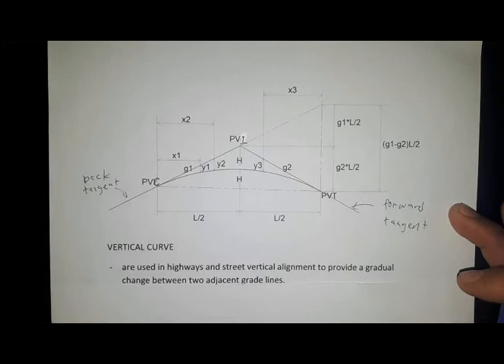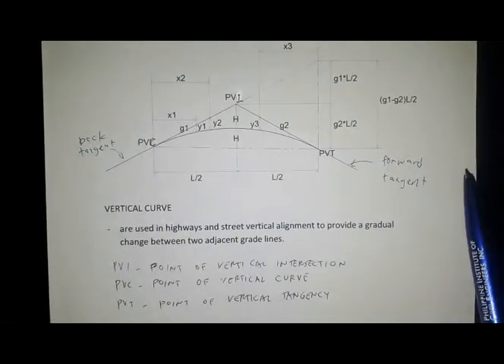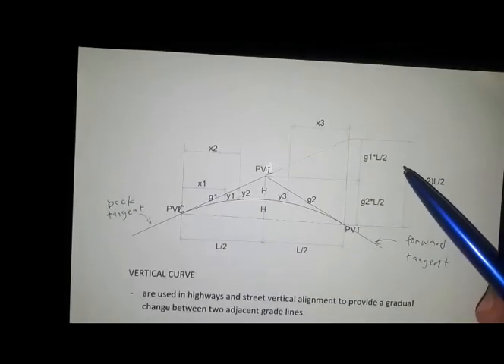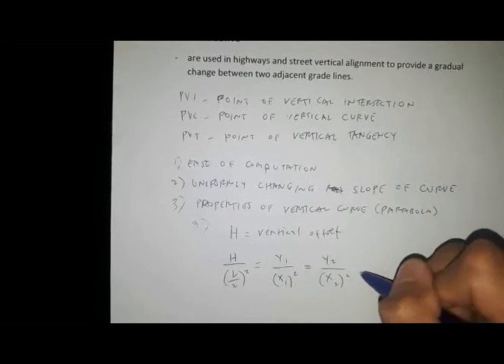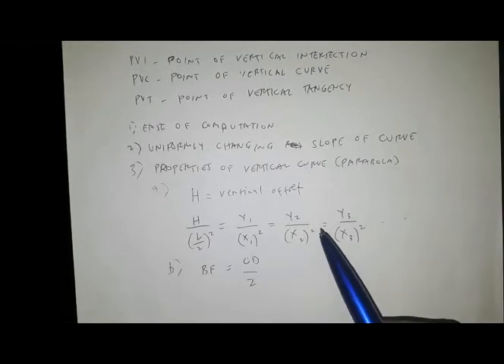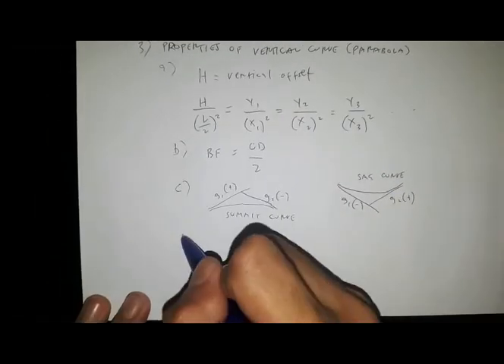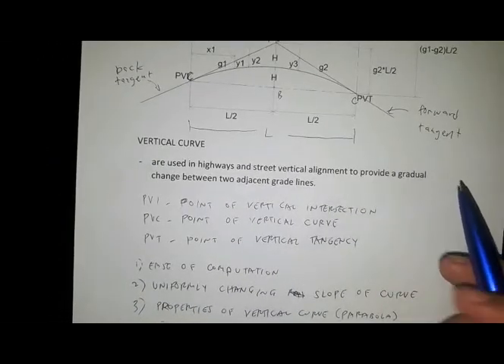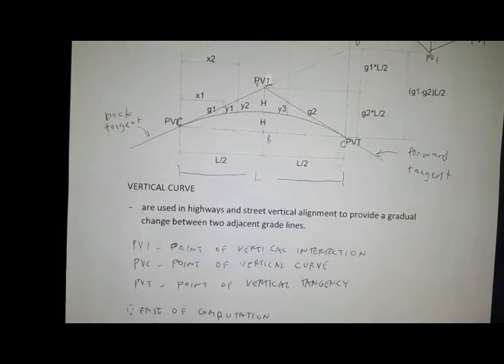Vertical Curves Introductory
Introduction to Vertical alignment of highway curves